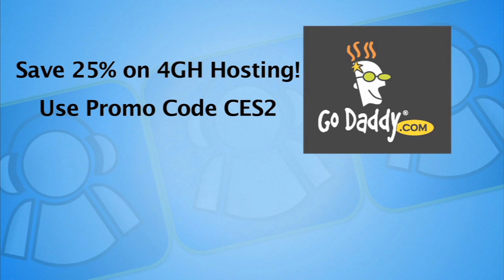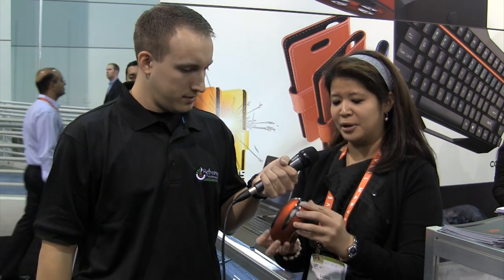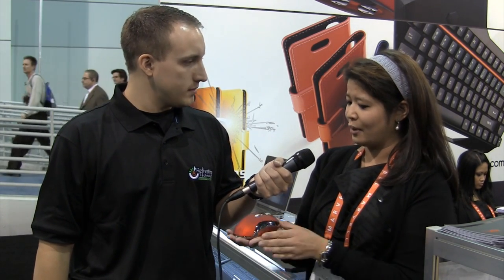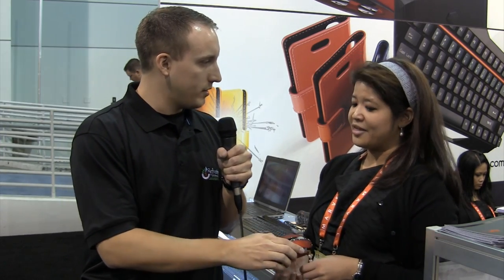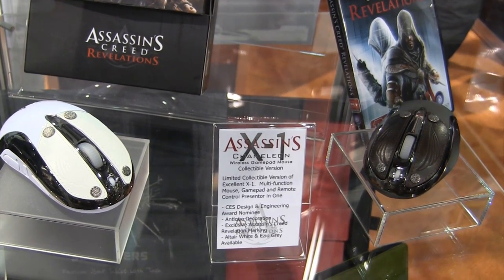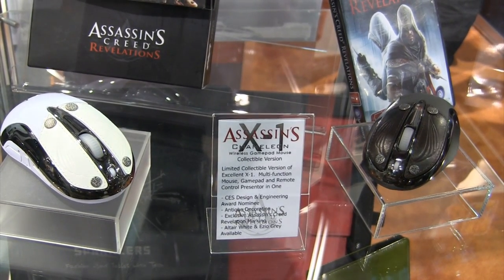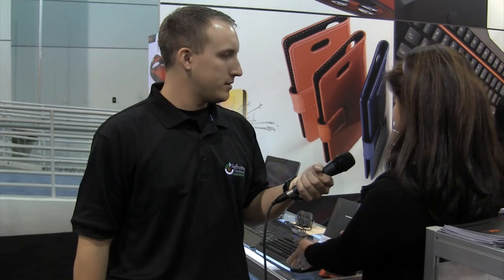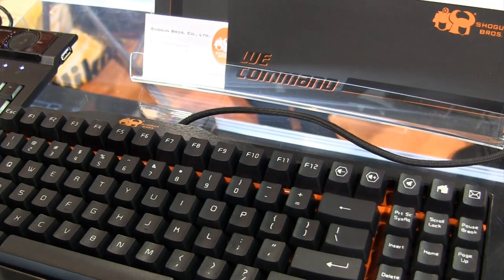Shogun Bros - Consumer Electronics Show (CES) 2012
Nicholas DiMeo from F5 Live, part of the Tech Podcast Network at TPN.tv, speaks with Shogun Bros about their portable gaming peripherals. Among their products is a gaming mouse with a high DPI that can convert into a gaming controller. It is also available through a partnership with Assassin's Creed with a leather grip.